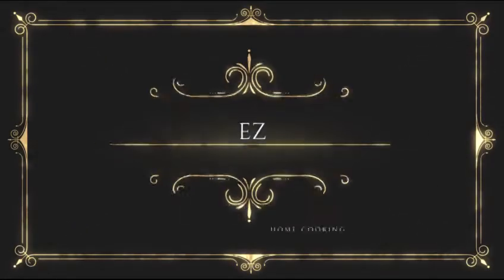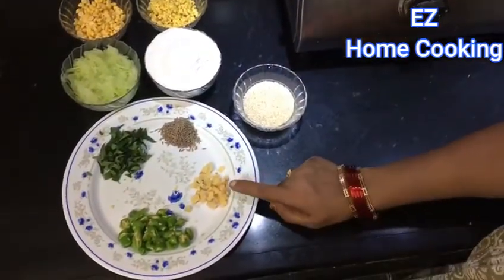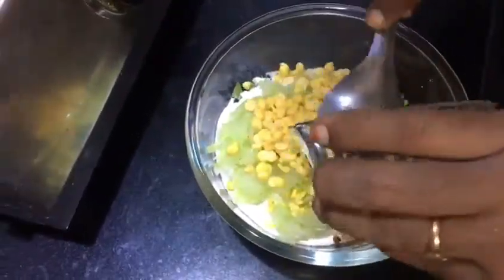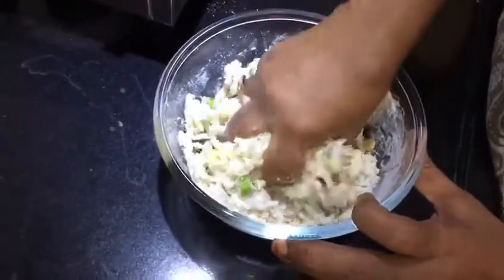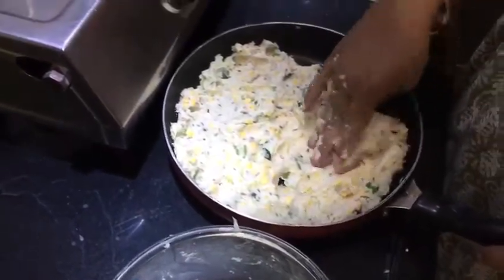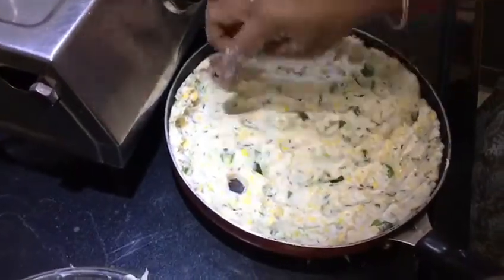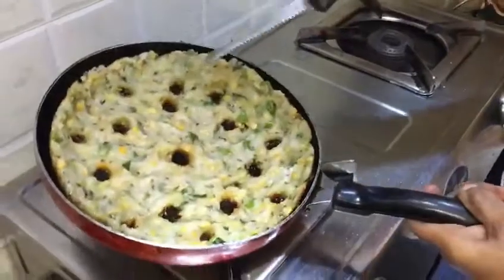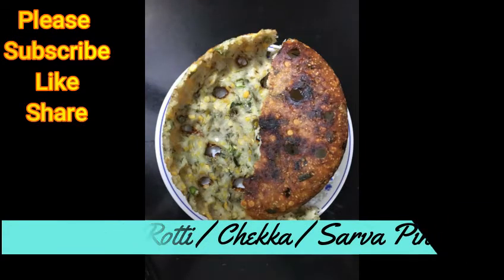Andhra Special - Tapala Chekka (OR) Tapala Rotti (OR) SarvaPindi (Telugu)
Ingredients:
Rice Flour - 1 Cup
Grated Sorakaya / Bottle gaurd - 1 Cup
Chana Daal - 2 Spoons (Soaked)
Moong Daal - 2 Spoons (Soaked)
Sesame Seeds - 3 Spoons
Curry Leaves - Few (Chopped)
Ginger Pieces - 2 Spoons
Green Chillies - 2 or 3
Cumin Seeds - 1 Spoon
Salt - As Needed
Water - 1 or 2 Spoons if Needed